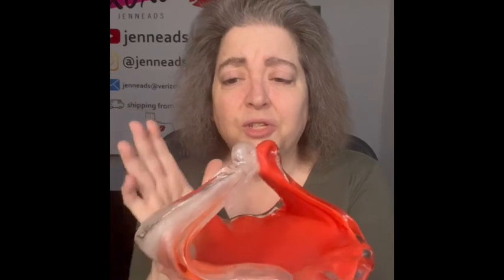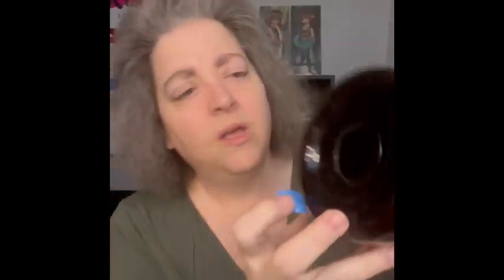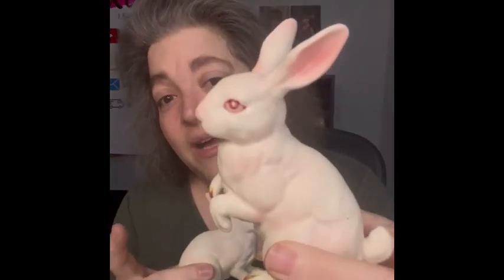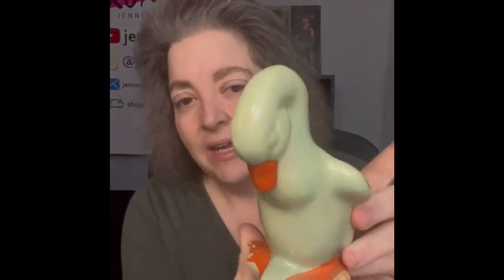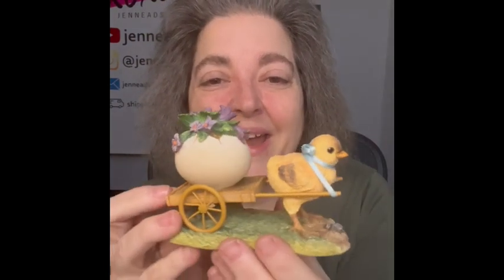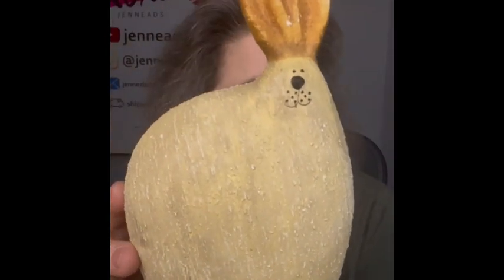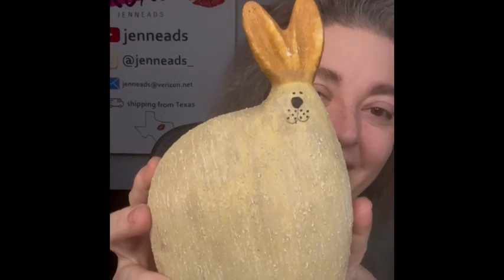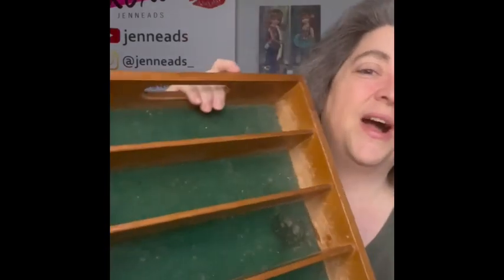Spend your Thursday with Roy @dustnotincluded and Jenn Live Sale Preview